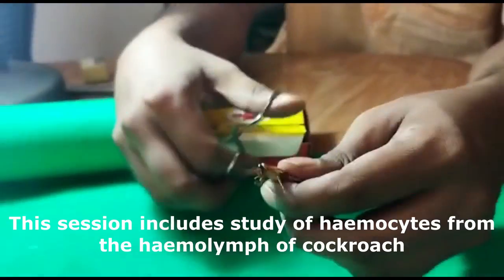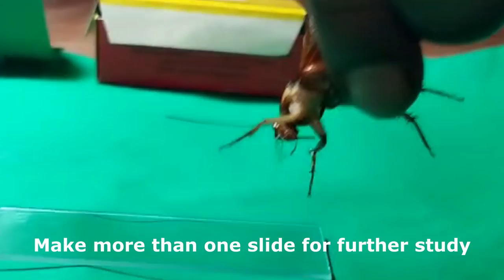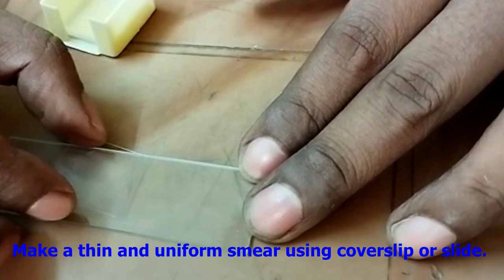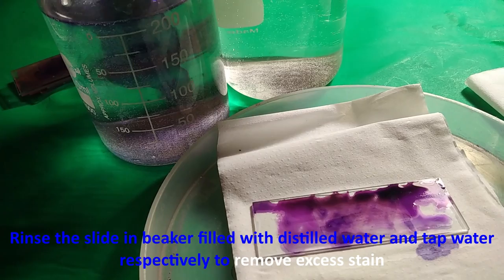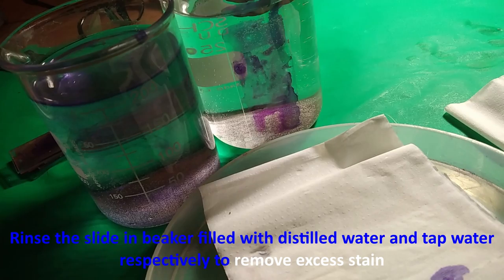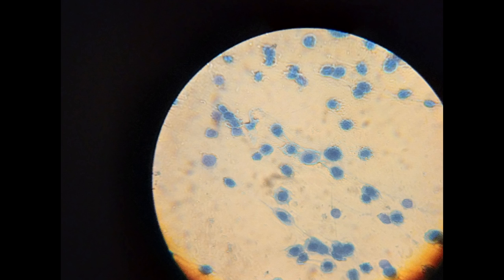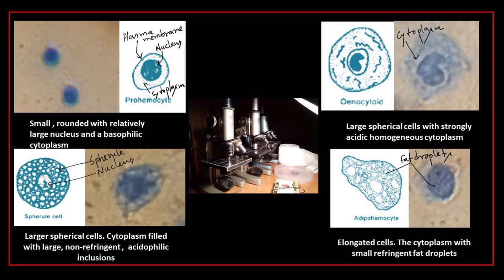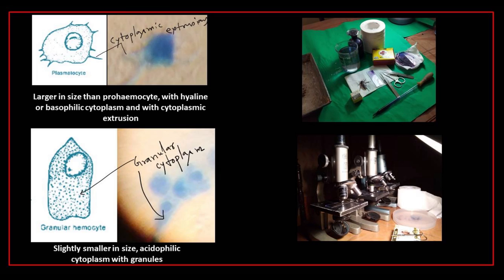Identification of Blood Cells From Cockroach Haemolymph I Insect Haemocyte I Cockroach in 1 Shot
This video includes step by step description of the study of haemocytes from cockroach haemolymph. All major types of haemocytes with key features are also included. We used all possible staining processes with Leishman's, Giemsa and Methylene blue.
0:16 Collection of haemolymph from cockroach
1:07 Blood smear formation
1:13 Hemocyte staining procedure
2:50 Different types of hemocytes
cockroach blood,
cockroach blood colour,
cockroach blood circulatory system,
cockroach blood vascular system,
cockroach blood colour in hindi,
cockroach blood circulation,
cockroach blood colour in tamil,
cockroach blood colour in telugu,
why cockroach blood is white,
cockroach ka blood kaisa hota hai,
blood of cockroach,
cockroach white blood,
zoology practical class 12,
zoology bsc 1st year,
zoology practical class 12 malayalam,
plus two zoology practical 2022,
zoology model paper 2022,
zoology 2nd year important questions,
zoology class 11 chapter 1,
zoology important questions for class 12,
11th zoology reduced book back questions,
11th zoology reduced book back questions,

What is hemocyte used for?
What is a hemocyte in medical terms?
Where is a hemocyte found?
What is hemocyte in cockroach?
Is Hemocyte an OTC?
How do you spawn a Hemocyte?
What is a Hemocytoblast?
Do insects have phagocytes?
What is meant by the term phagocytosis?
What is spiracles in cockroach?
Do bacteria use phagocytosis?
What cells are granulocytes?
How did cockroaches evolve?
Will cockroaches ever evolve?
What are the ancestors of cockroaches?
Where do roaches come from originally?
cockroach in 1 shot
giant cockroach attack
why cockroach are so hard to kill